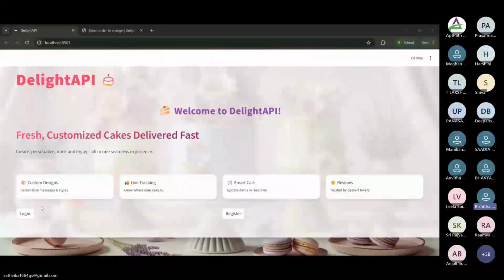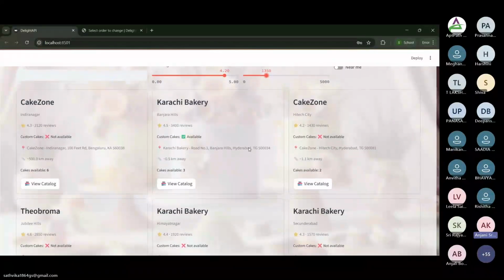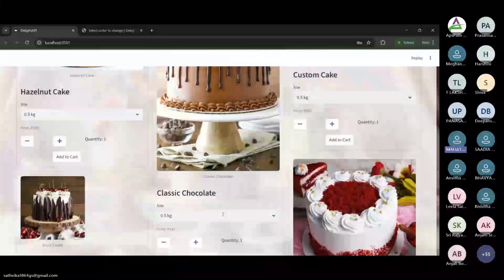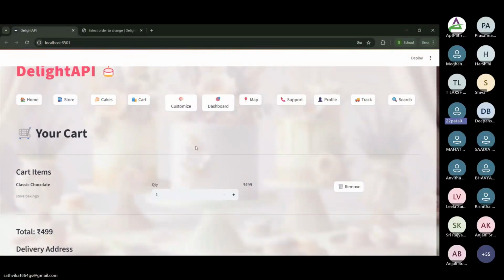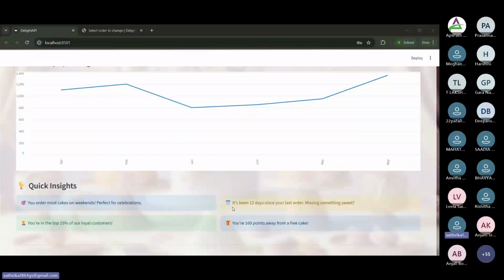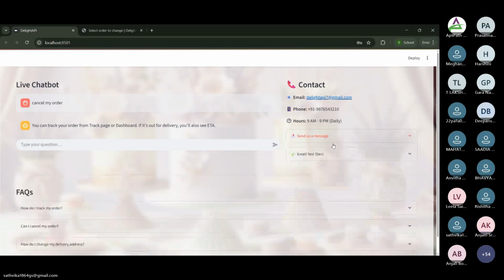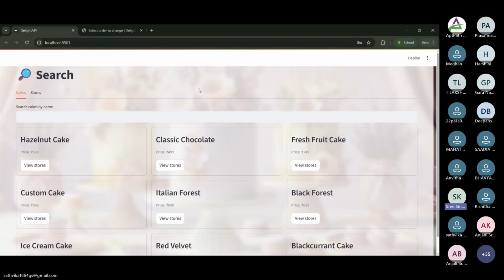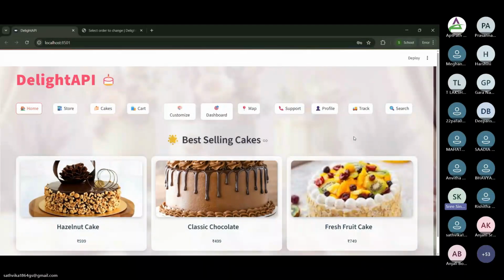DelightAPI – Smart Backend for Seamless Cake Deliveries